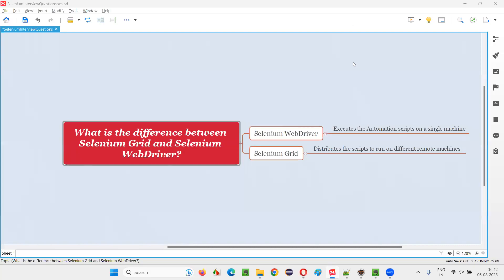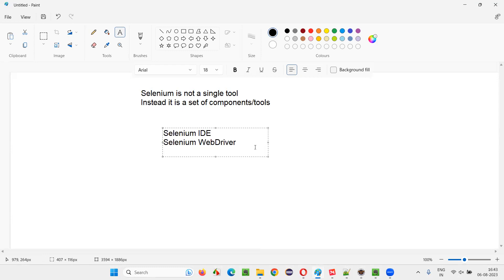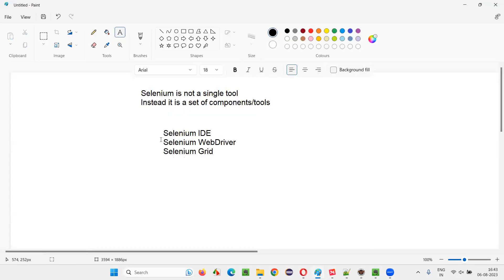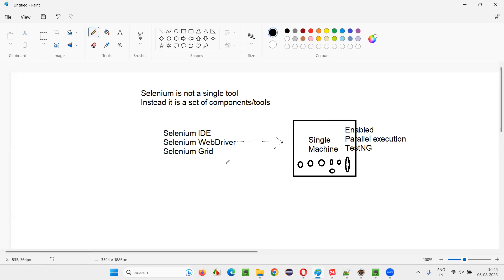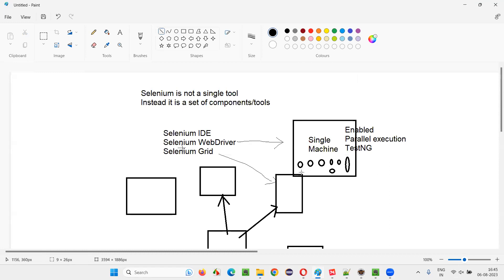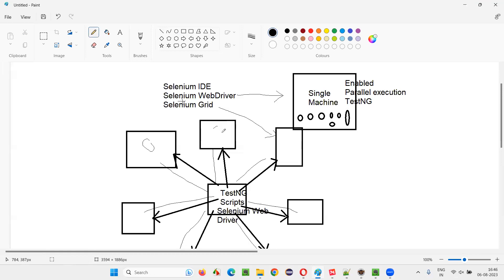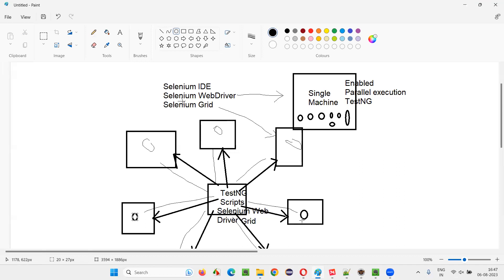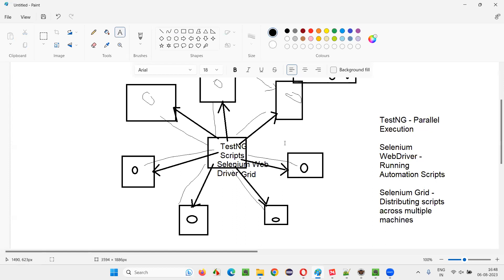What is the difference between Selenium Grid & Selenium WebDriver (Selenium Interview Question #536)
What is the difference between Selenium Grid & Selenium WebDriver